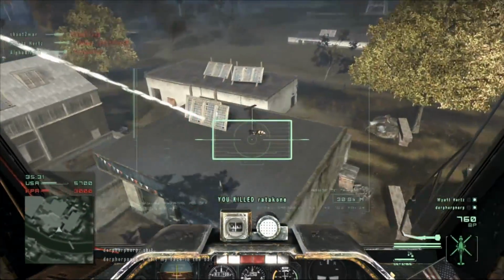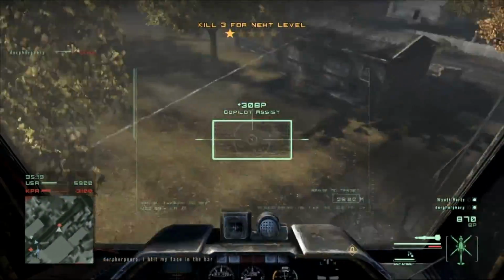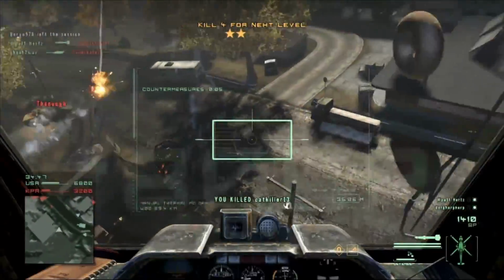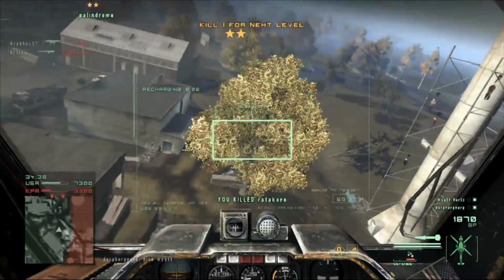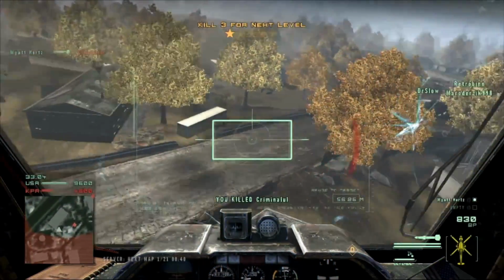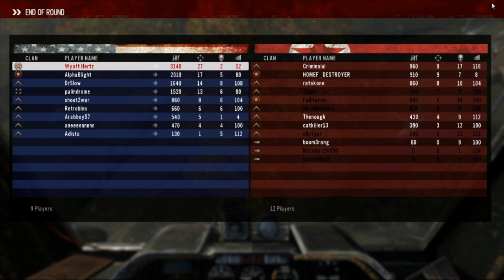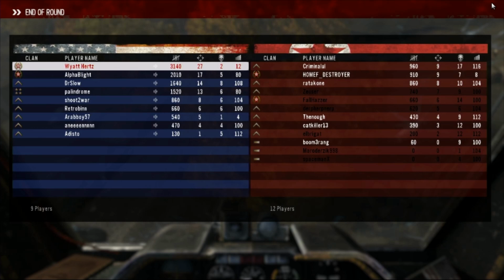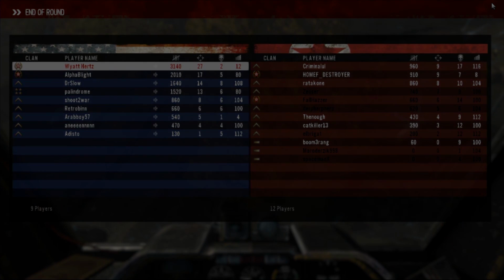Homefront 27-2 TDM on Lowlands(BC) xm10/apache